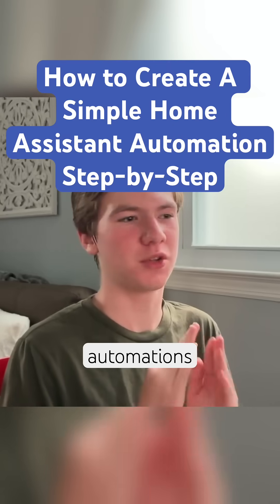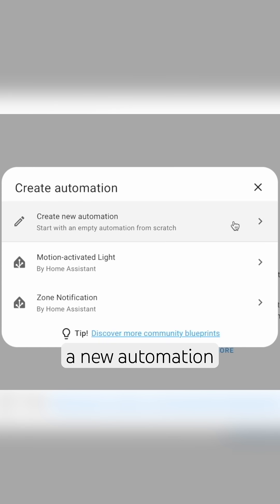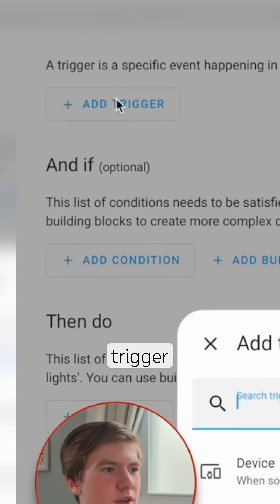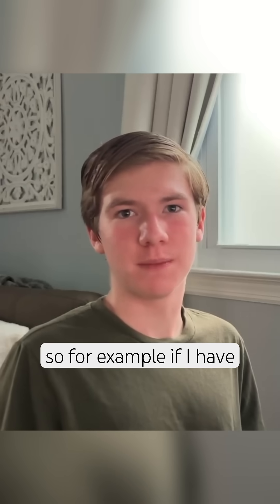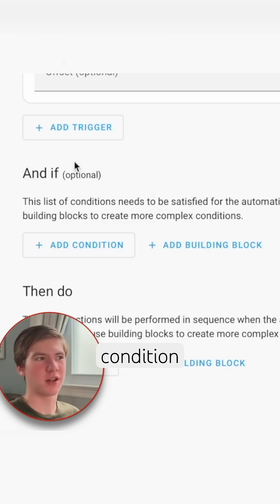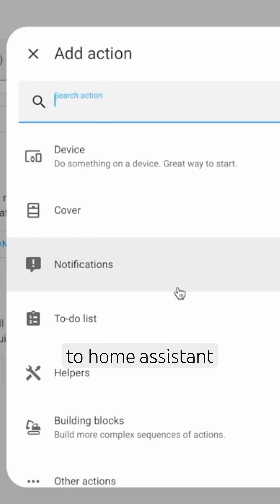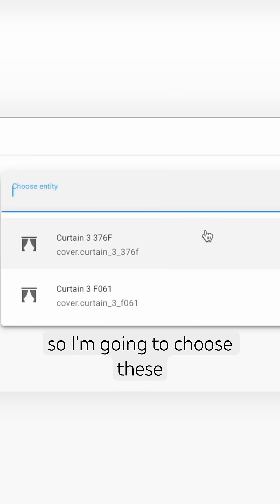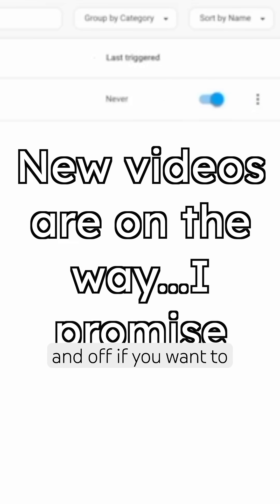Creating a simple Home Assistant automation step-by-step.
Taken from my Home Assistant beginner’s guide published last year. I know it’s pretty old, but I still think this could be useful to some people.